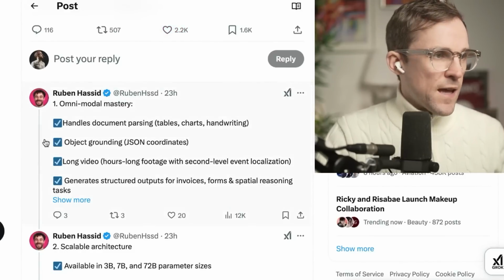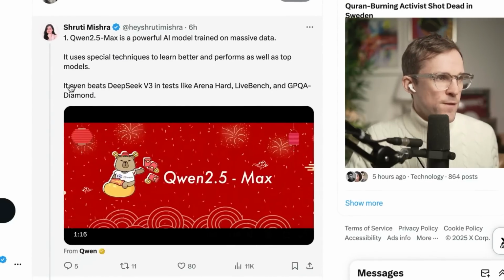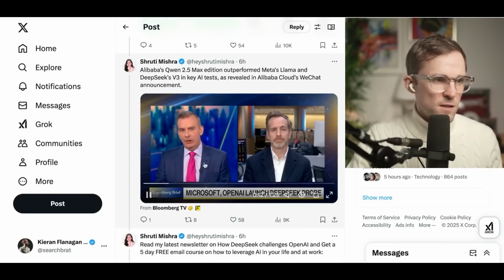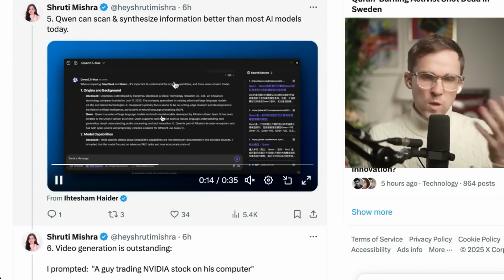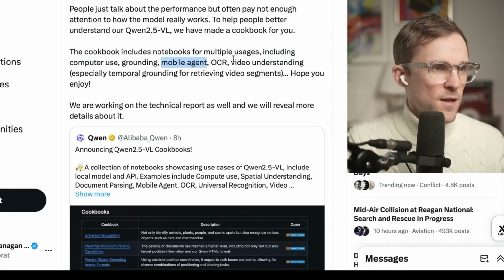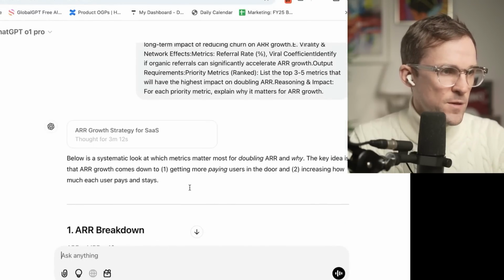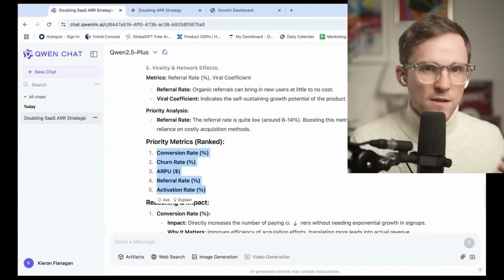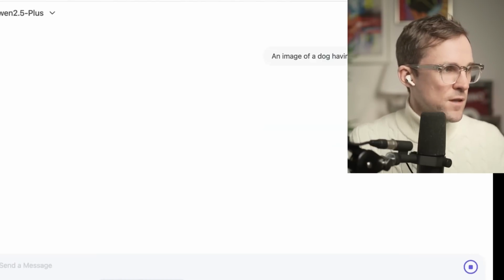From Nowhere to #1? How Qwen 2.5 Just Beat Top AI Models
In this Bonus episode, Kieran discusses the emergence of Alibaba's open-source AI model, Quan 2.5, and its implications for the AI landscape. He compares it with other models like DeepSeek and ChatGPT, highlighting its capabilities, including multimodal functions such as image and video generation.